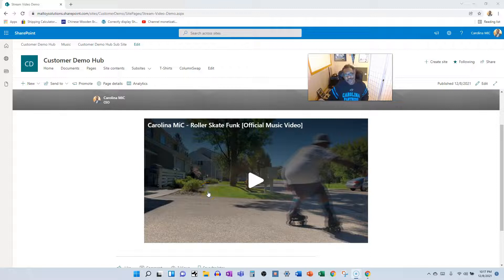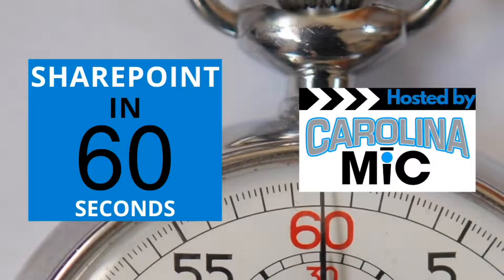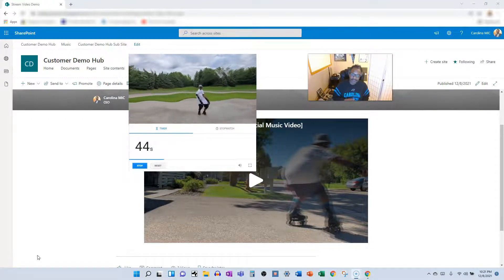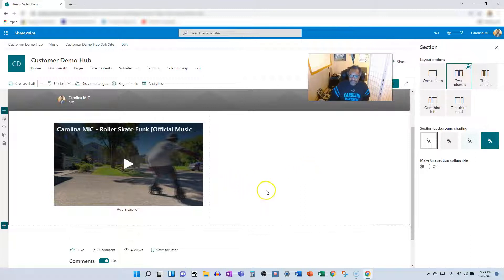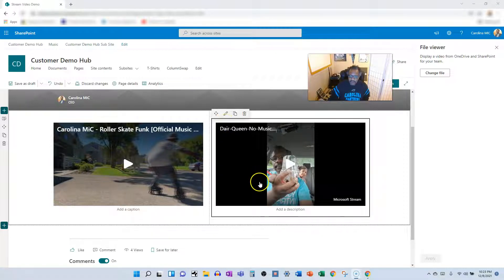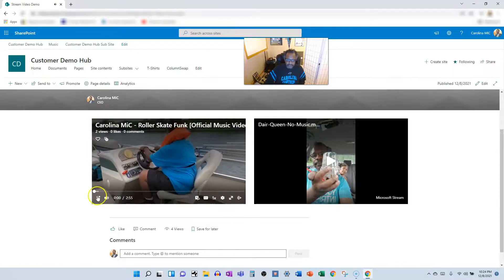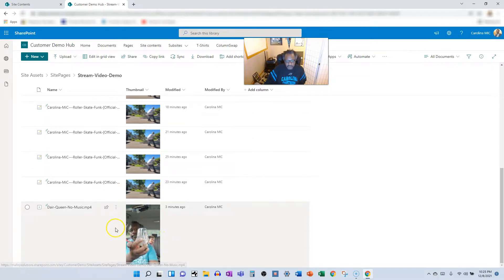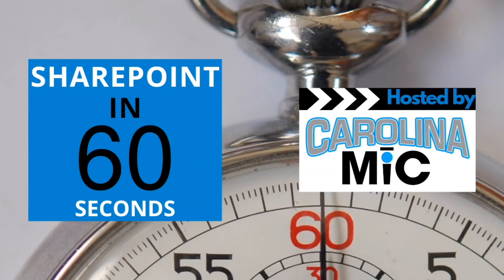How to Embed Videos on SharePoint Site Pages: Step-by-Step Guide!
Want to make your SharePoint site pages more engaging? Learn how to add videos directly to your SharePoint pages for a richer user experience. In this tutorial, I’ll show you how to embed videos from various sources like YouTube, Stream, or your organization’s video library, and customize their display. Perfect for training materials, announcements, and more—see how easy it is to elevate your SharePoint site with video content!

📌 Timestamps:
00:00 – Introduction
01:00 – 60-second overview of How to Embed Videos on SharePoint Site Pages
01:22 – Detailed step-by-step guide
04:20 – Outro